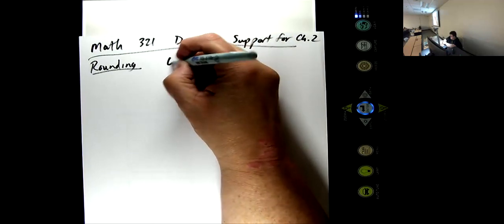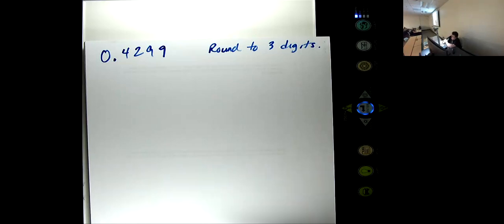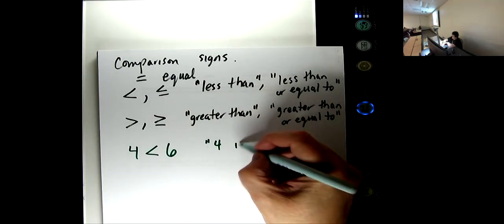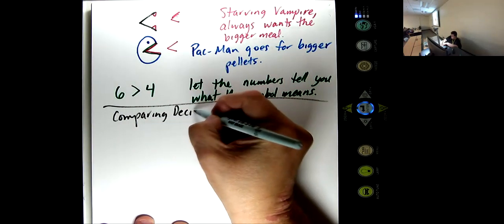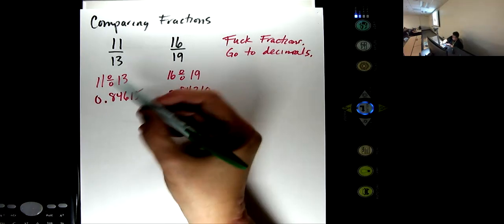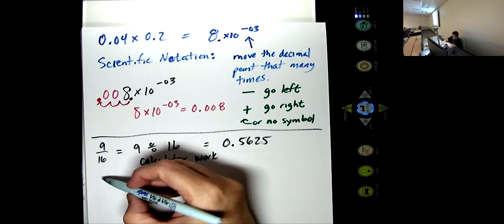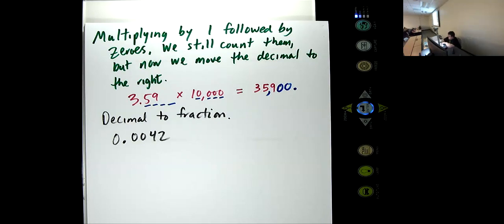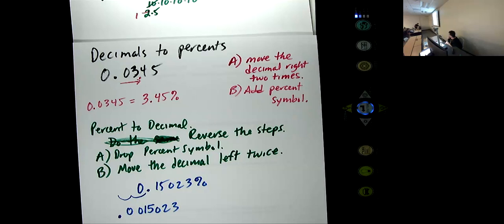Fractions, Decimals, and Percentages